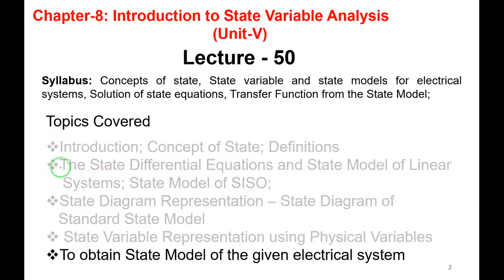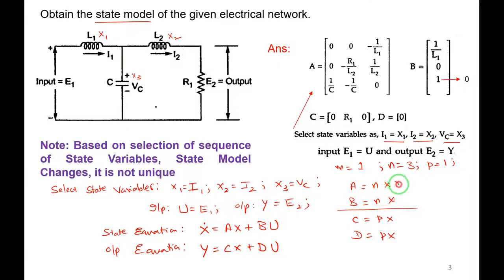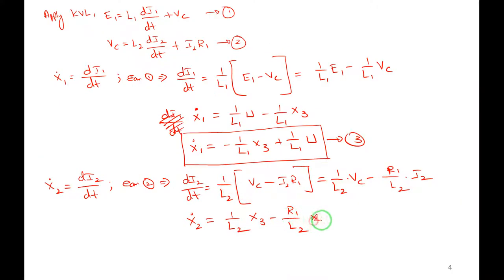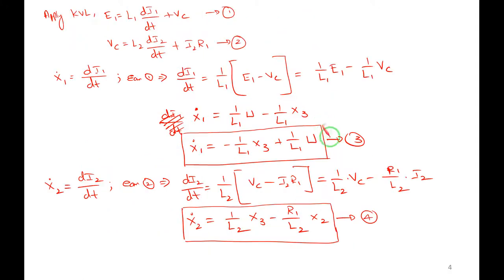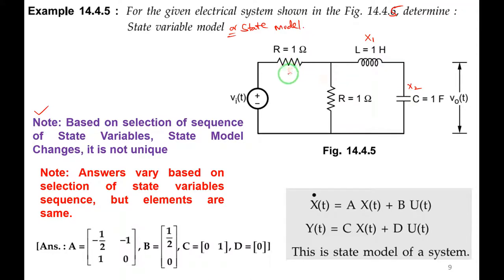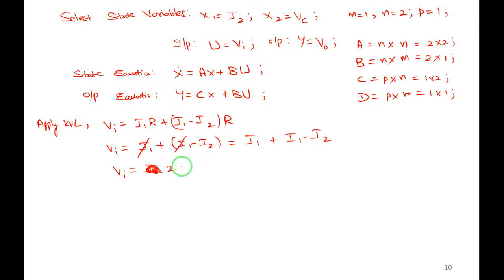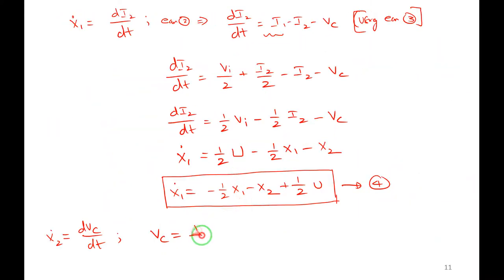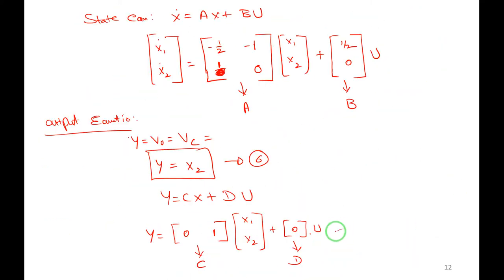Lecture50 State Variable Analysis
Obtain State Model of the given electrical systems;